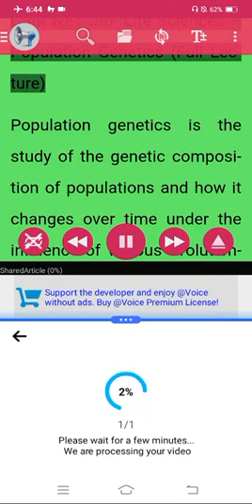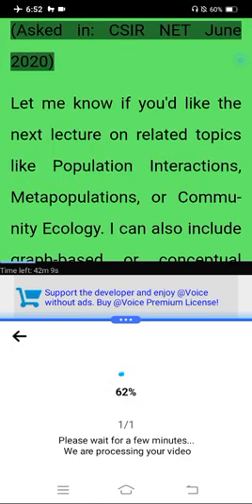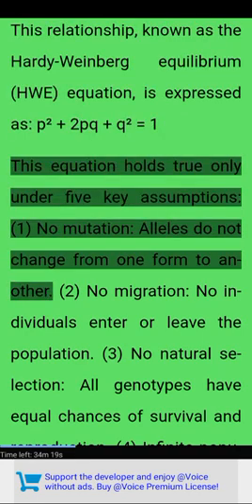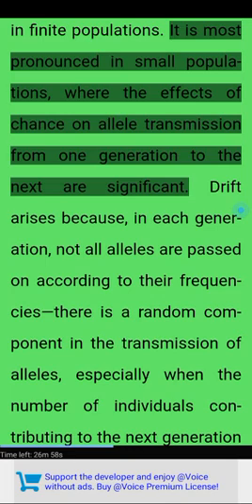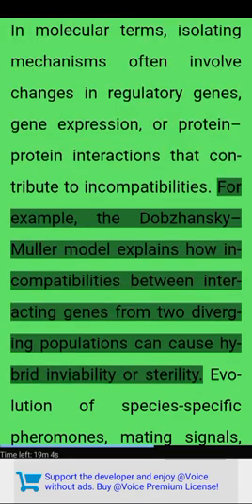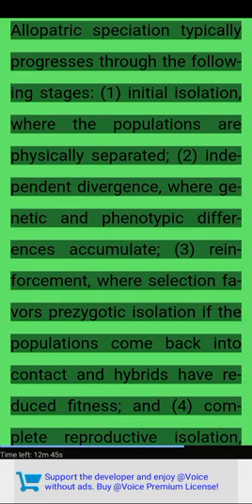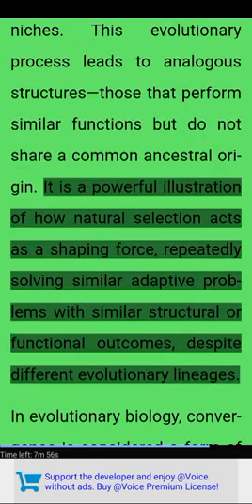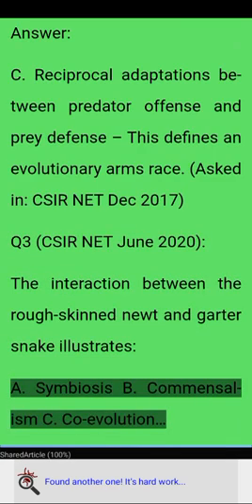July 6, 2025